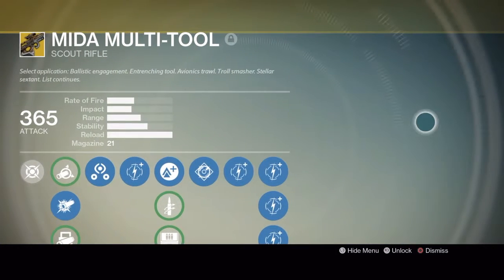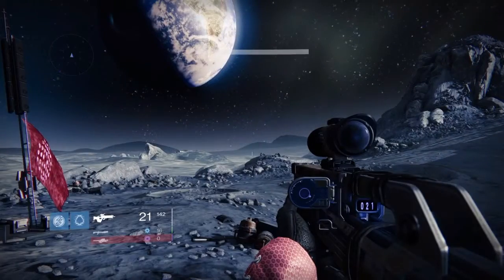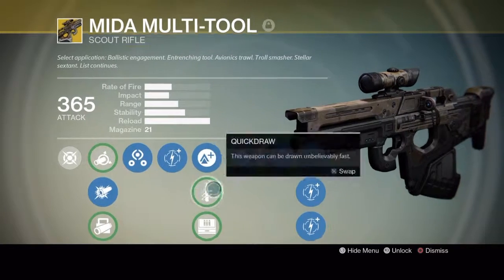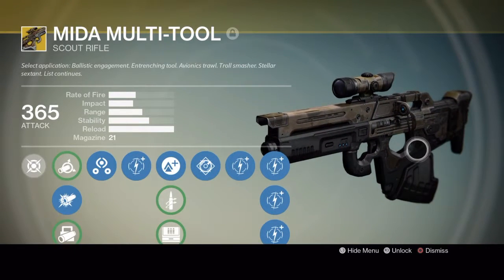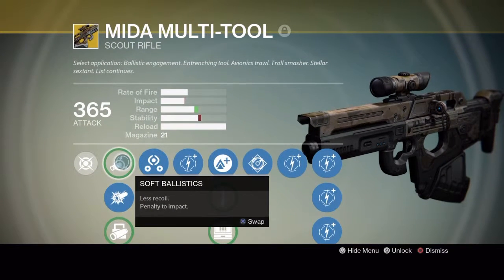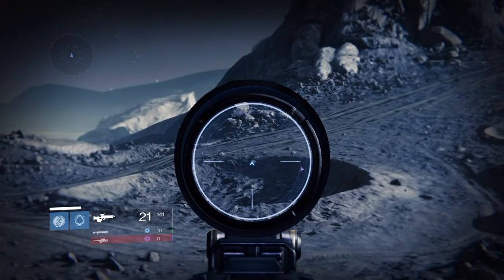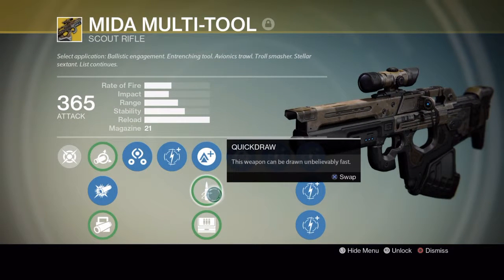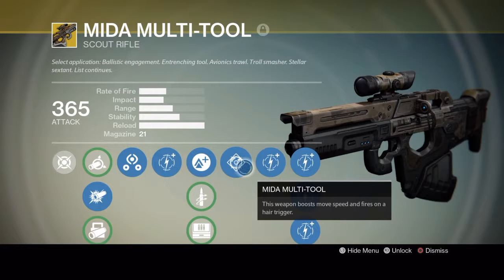Chevy's MIDA Multi-Tool Review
The last correctly placed primary is here... We will venture to other weapons now... Lemme know where im headed now ladies and gentleman.